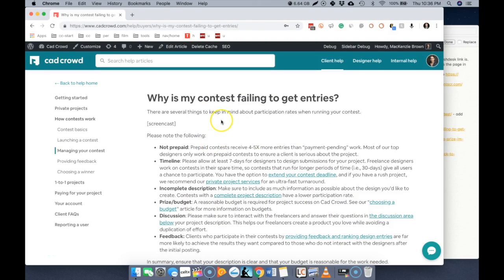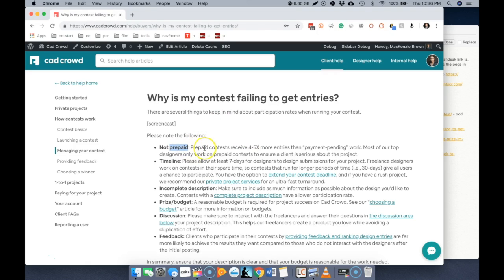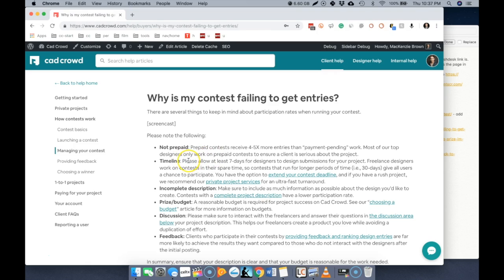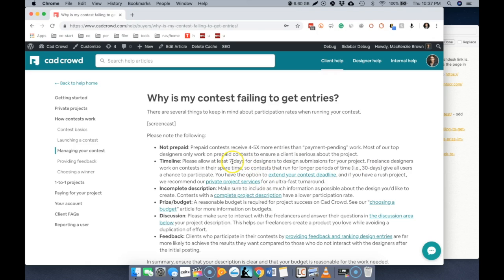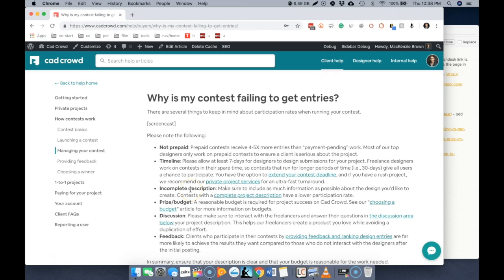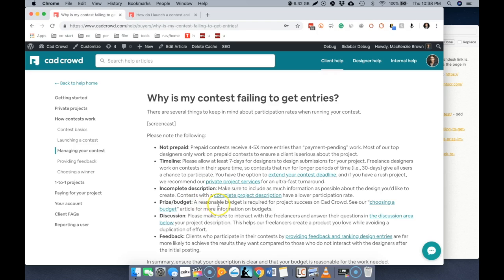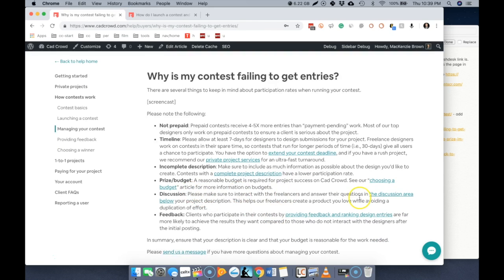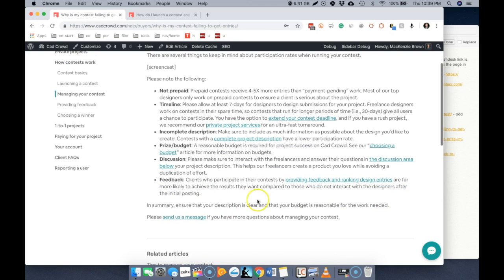Cad Crowd tutorial: Why is a contest failing to get design entries?